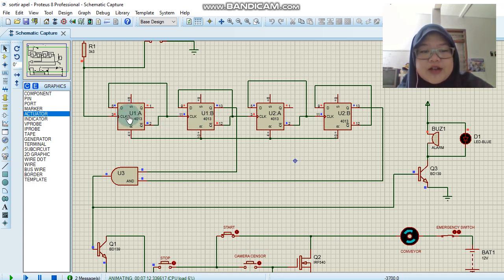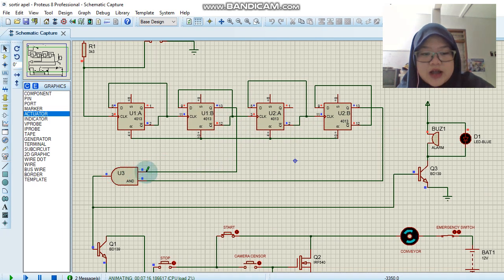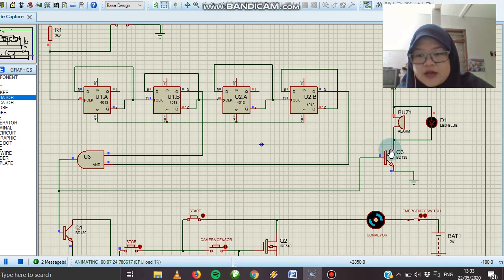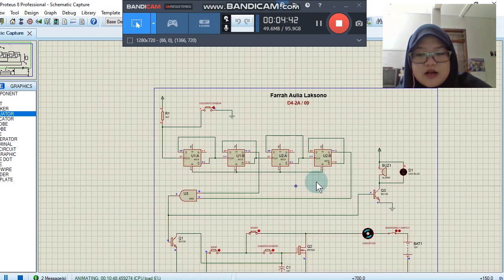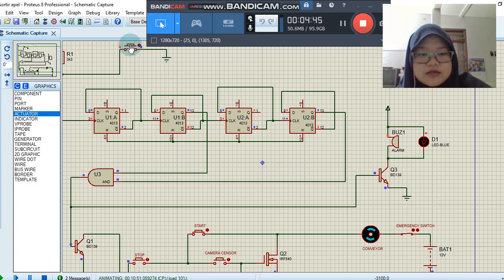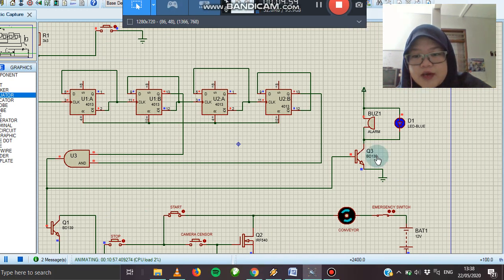Apple Sorting Conveyor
Name: Farrah Aulia Laksono
Class: D4 / 2A
Number: 09
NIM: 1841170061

Assignment:
A conveyor is used to sort apples quality. The sensor used is camera. If the apple is rotten, then it  will be pushed aside into the basket on the conveyor side. The sorting process is carried out by shafts coupled with DC motors.
The indicator that the apple is rotten is that the camera sensor output is equal to 0 volts.
Good apples will be forwarded by the conveyor to the edge.
The conveyor will work after the user presses the Start Push Button.
The Start button and stop button work if there are no apples on the conveyor.
In case of emergency, Toggle Switch is used. Emergency switch will stop all processes even though there are still apples on the conveyor.
If there are 10rotten fruits, alarm will sound and the engine stops.
The task is to make electronic control circuit by analogizing camera sensor output as Push Button.